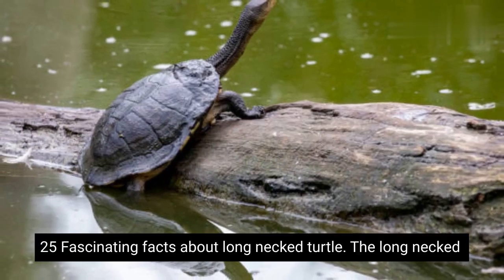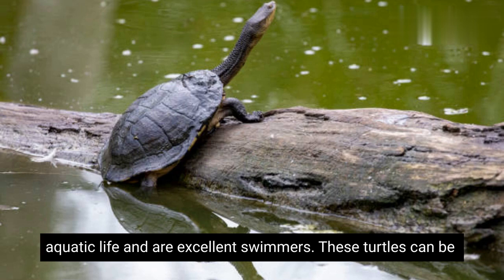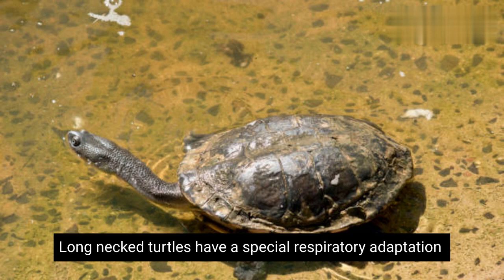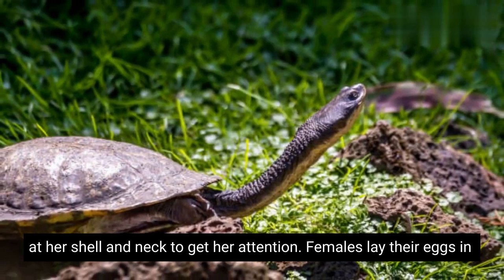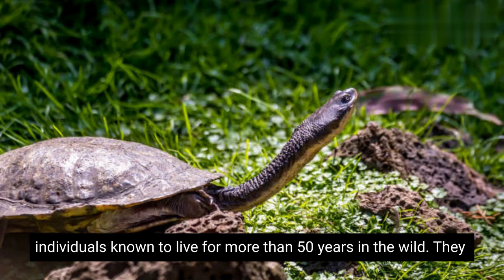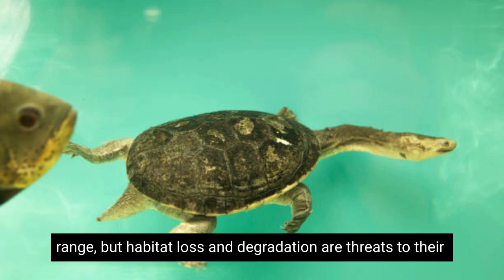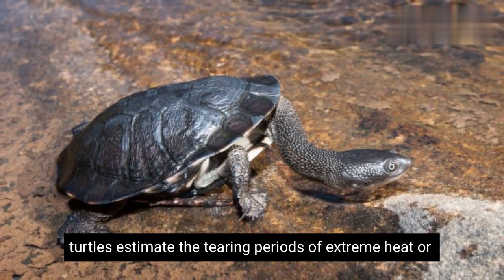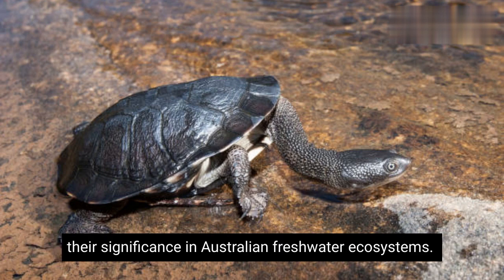25 Fascinating Facts About Long-Necked Turtles | Discover the Secrets of These Aquatic Marvels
Title: Fascinating Facts About Long-Necked Turtles | Unveiling the Secrets of Aquatic Marvels

Description:
Welcome to our captivating exploration of long-necked turtles! In this remarkable video, we unveil a collection of fascinating facts that will introduce you to these intriguing aquatic marvels. Join us as we dive into the world of long-necked turtles, revealing their unique adaptations, behaviors, and the wonders of their aquatic habitats.

    Explore the enchanting world of long-necked turtles, known for their distinctive elongated necks and captivating appearances.
    Discover the different species of long-necked turtles, including the Eastern long-necked turtle and the Western long-necked turtle.
    Uncover the impressive length of their necks, which allow them to reach food sources in the water and on land.
    Delve into the incredible camouflage abilities of long-necked turtles, helping them blend seamlessly into their surroundings.
    Learn about the diverse habitats where long-necked turtles can be found, from freshwater rivers and lakes to swamps and wetlands.
    Marvel at the unique nesting behaviors of female long-necked turtles, as they lay their eggs in carefully chosen locations.
    Explore the amazing ability of long-necked turtles to retract their necks into their shells for protection.
    Discover the diverse diet of long-necked turtles, including aquatic plants, insects, crustaceans, and small fish.
    Learn about the fascinating hunting strategies employed by long-necked turtles, such as ambushing prey from their concealed positions.
    Unearth the incredible lifespan of these turtles, as they can live for several decades in the wild.
    Marvel at the gentle nature of long-necked turtles, which makes them popular pets for turtle enthusiasts.
    Explore the unique respiratory adaptations of long-necked turtles, allowing them to breathe both in water and on land.
    Discover the challenges faced by long-necked turtles due to habitat loss, pollution, and the illegal pet trade.
    Learn about the natural predators of long-necked turtles, including birds, crocodiles, and larger aquatic predators.
    Delve into the intriguing social behaviors of long-necked turtles, including their interactions with other turtles in their habitats.
    Explore the different defense mechanisms utilized by long-necked turtles, such as their sharp beaks and ability to retreat into their shells.
    Learn about the fascinating courtship rituals of long-necked turtles, involving intricate displays and vocalizations.
    Marvel at the nesting process of female long-necked turtles, as they carefully dig their nests and protect their eggs.
    Discover the remarkable ability of long-necked turtles to navigate and find their way back to their preferred habitats.
    Uncover the scientific research and conservation efforts dedicated to protecting long-necked turtles and their habitats.
    Learn about the various legal regulations and guidelines associated with keeping long-necked turtles as pets.
    Explore the educational value of long-necked turtles, as they serve as ambassadors for raising awareness about freshwater ecosystems.
    Delve into the remarkable sensory adaptations of long-necked turtles, including their keen sense of smell and vision.
    Discover the various species interactions and ecological roles of long-necked turtles within their freshwater ecosystems.
    Celebrate the captivating beauty and resilience of long-necked turtles, as they continue to thrive and inspire awe in nature enthusiasts worldwide.

Join us on this mesmerizing journey as we uncover the secrets of long-necked turtles and witness their remarkable adaptations in their aquatic habitats. Prepare to be amazed by their elongated necks, gentle demeanor, and the wonders of their freshwater ecosystems.